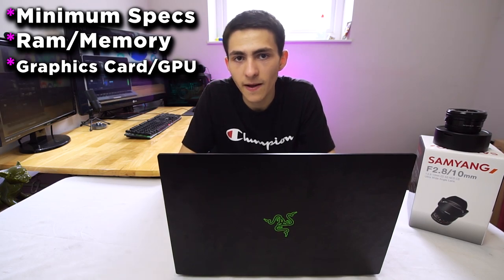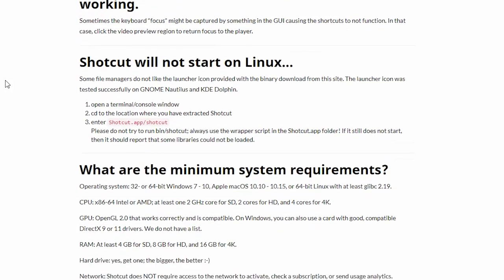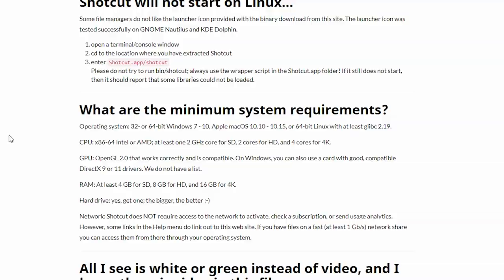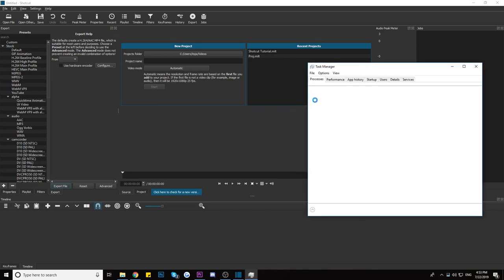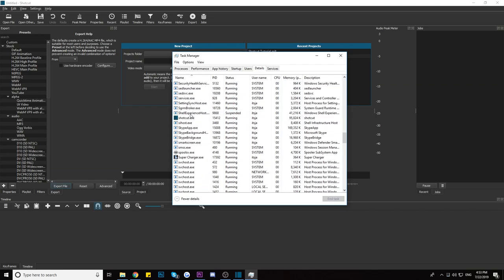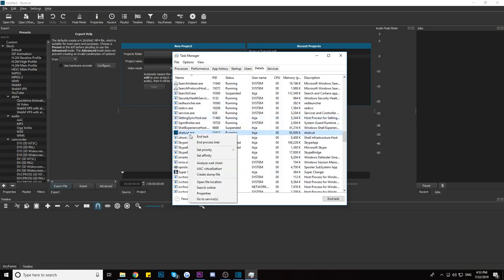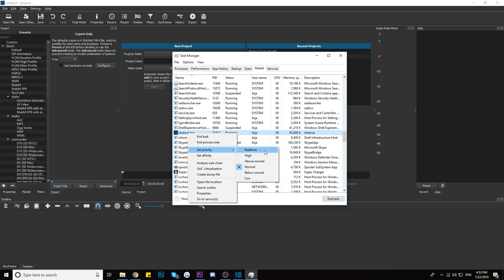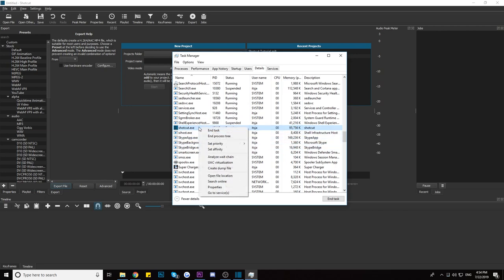Best FREE Video Editing Software for SLOW COMPUTERS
Best FREE Video Editing Software for SLOW COMPUTERS | Jack Cole

In today's video we're discussing which free video editing software is best for slow computers. This video will be very helpful for beginner video editors and learning how to pick a software best suited for your computer.